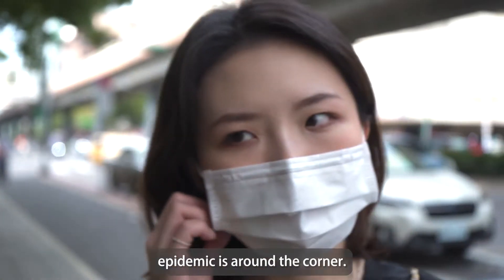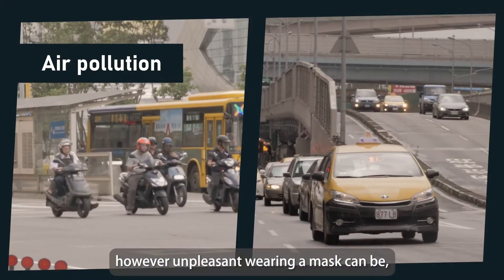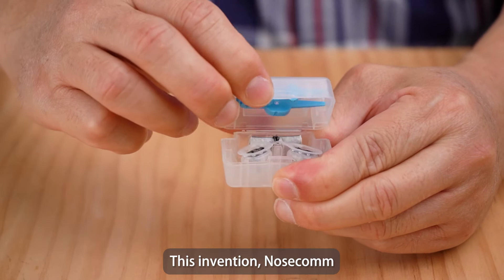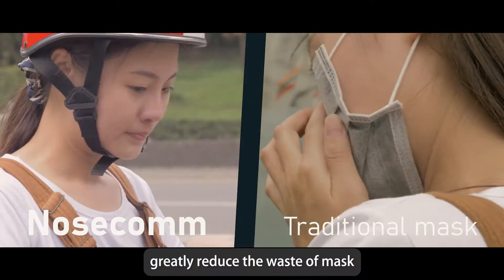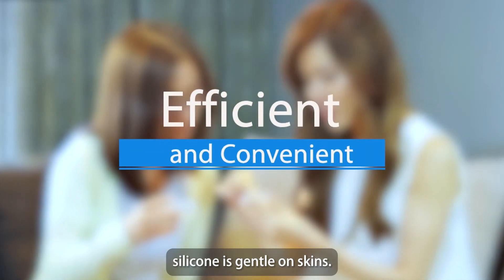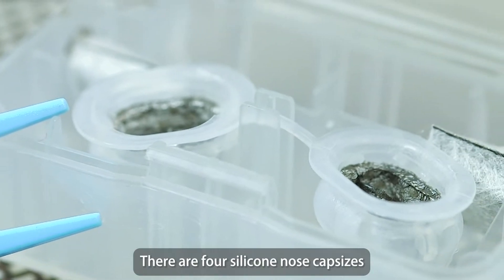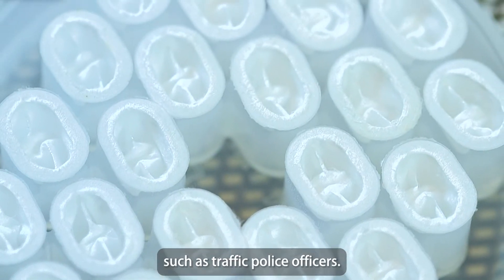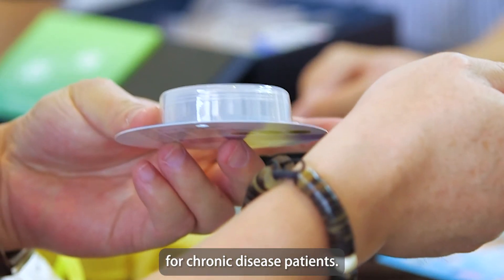2022法國巴黎國際發明展金牌獎 罩鼻康Nosecomm隱形鼻罩!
口罩雖有防疫功效但飲食無法配戴，鼻樑處容易洩漏等問題, 都將成為防疫破口!
[Nosecomm]全氣密隱形鼻罩榮獲2022巴黎國際發明展金獎，有效彌補口罩缺陷，提供下列優勢:
1. 可與口罩並用強化呼吸防護
2. 飲食可持續配戴，讓防疫不中斷
3. 有效阻隔飛沫病毒及環境過敏原
4. 隱形美觀、舒適方便，為個人呼吸防護最佳幫手
5. 可搭仔芳香及呼吸用藥應用，讓呼吸加值輕鬆自在
防疫要靠科技，要勇於創新!